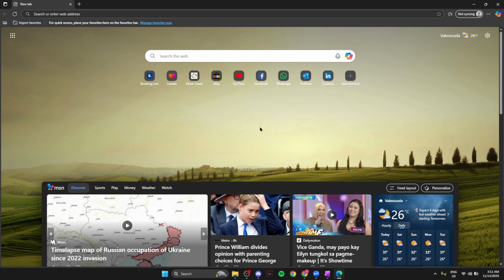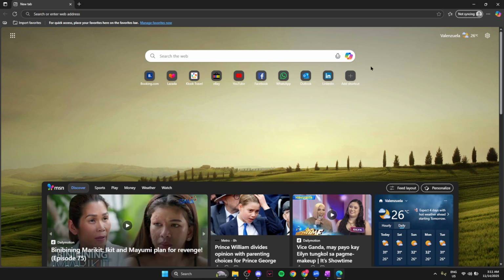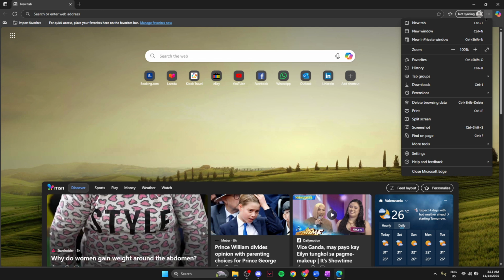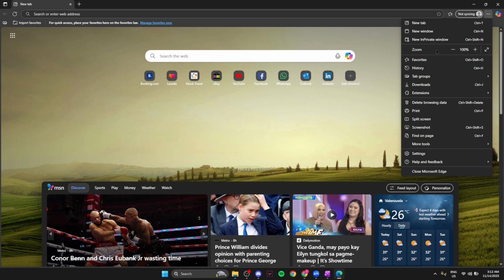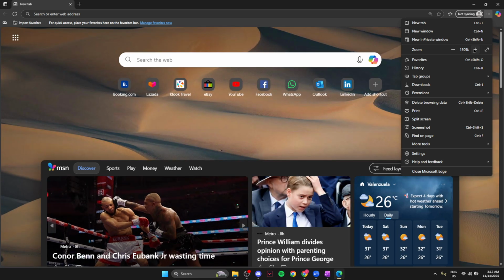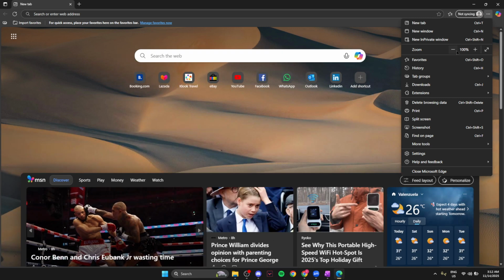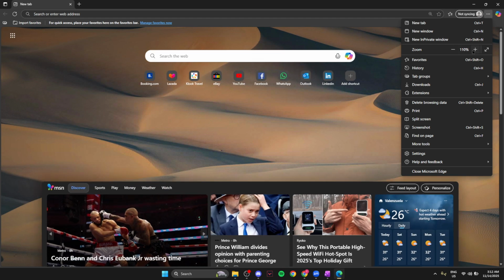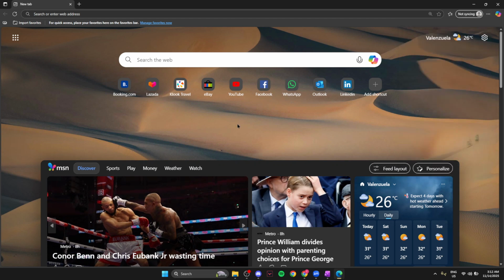How To Change And Manage Page Zoom On Microsoft Edge [2026 Guide]